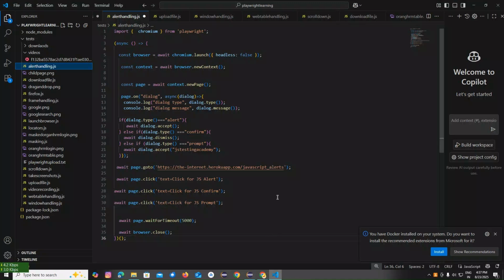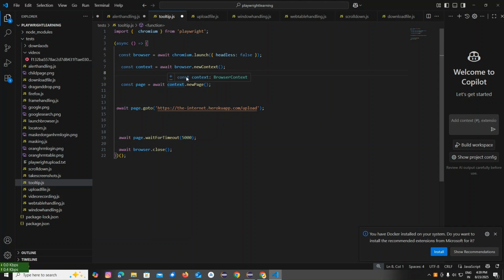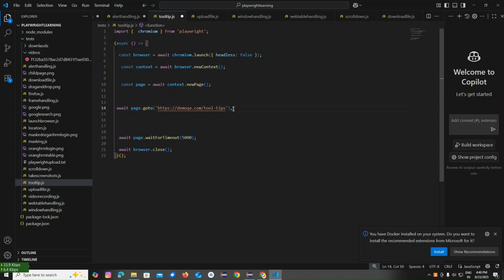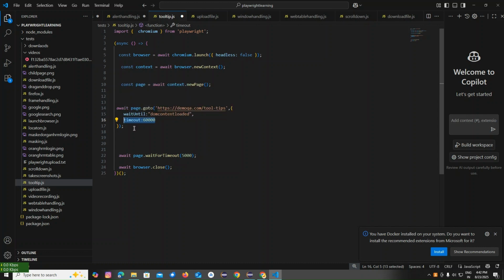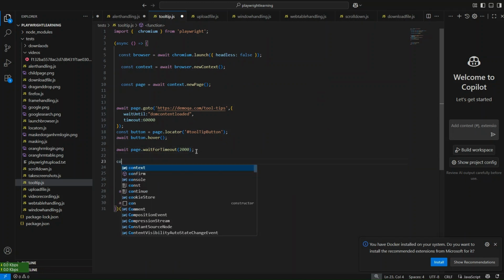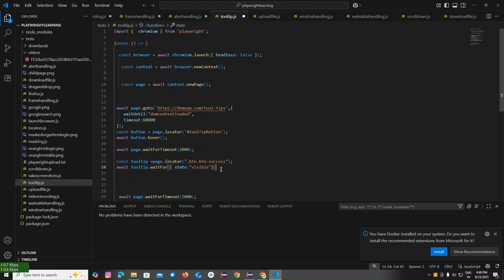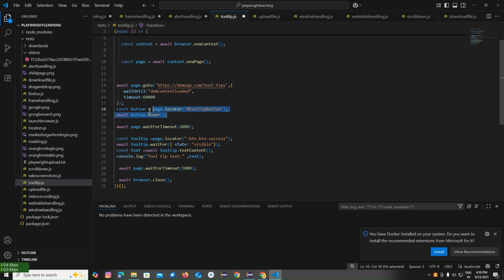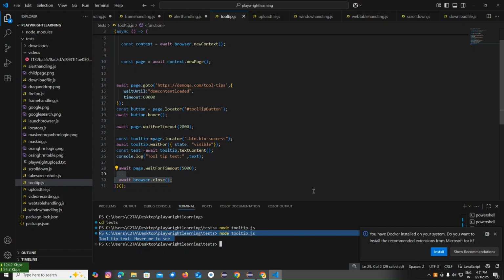Playwright with JavaScript - Tool tip handling| Part 16 | JS Testing Academy